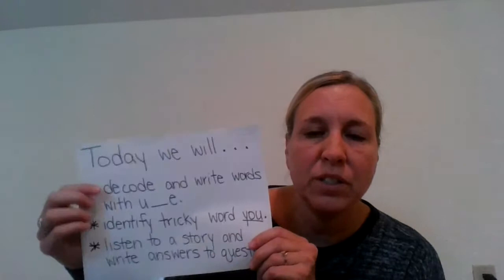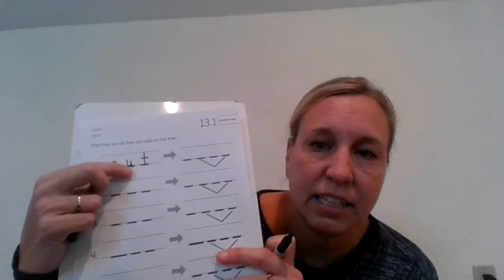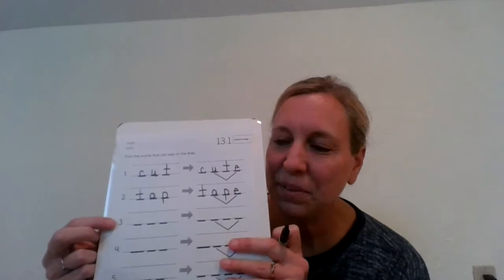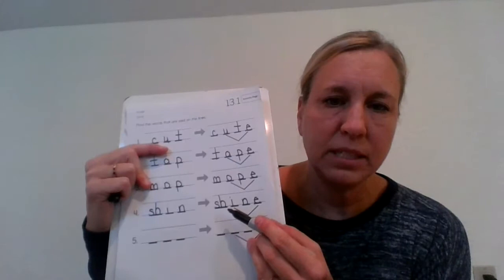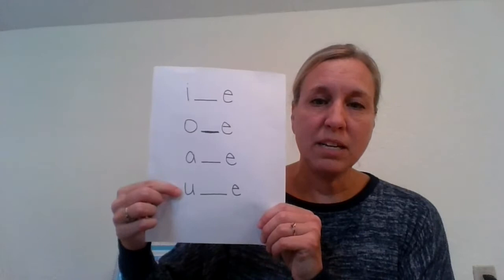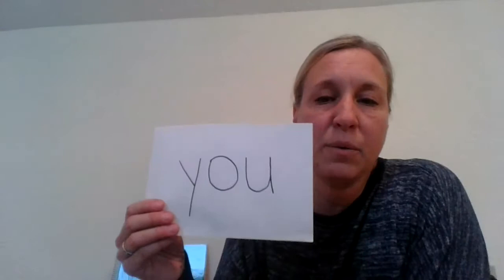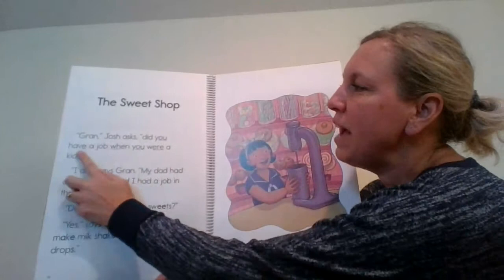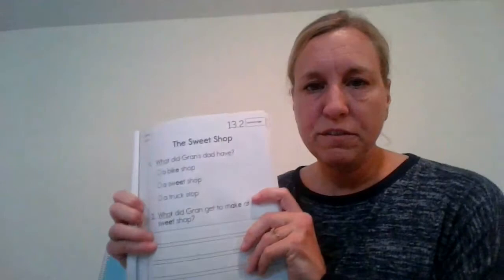Skills Unit 2 Lesson 13